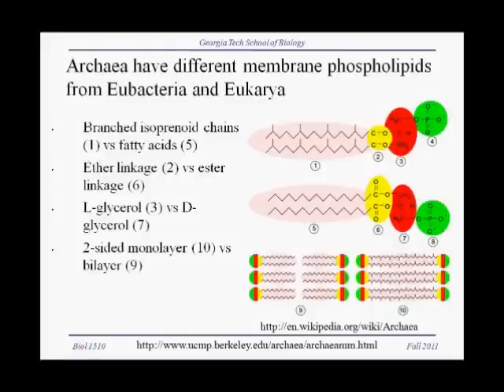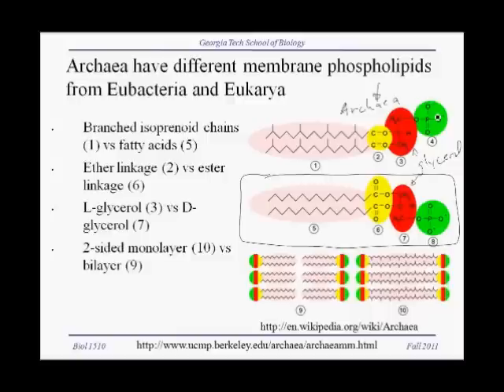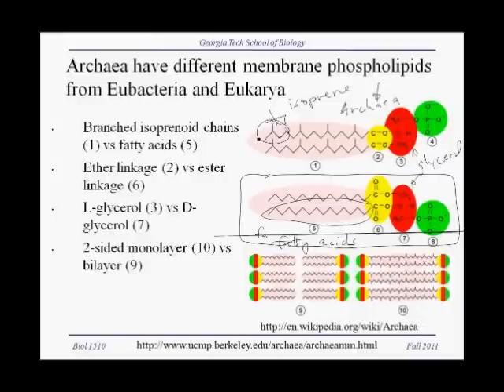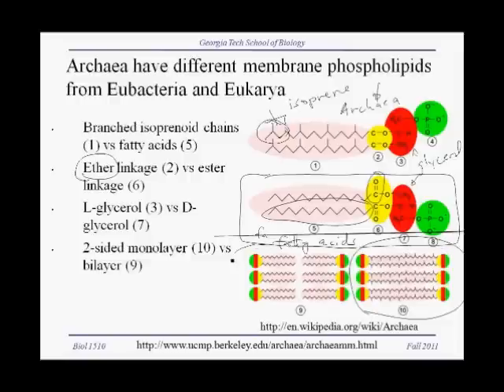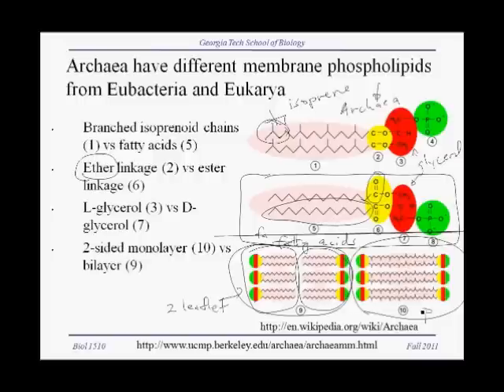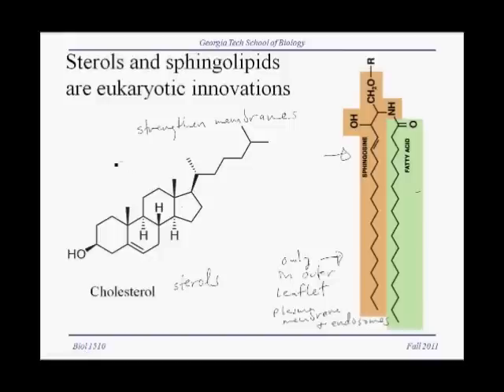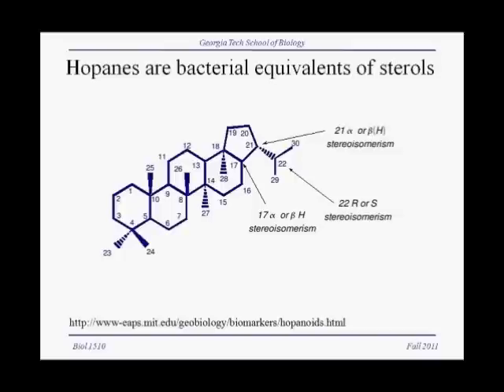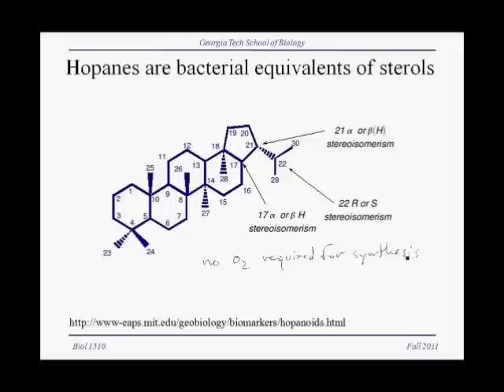3 2A 3domains lipids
The 3 domains of life have different membrane components.